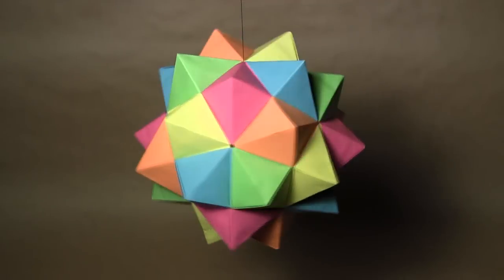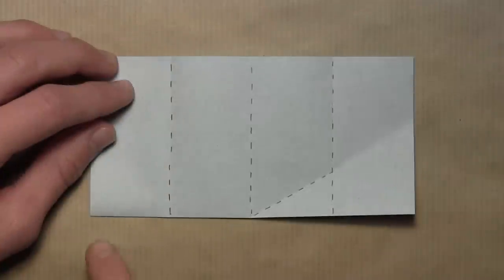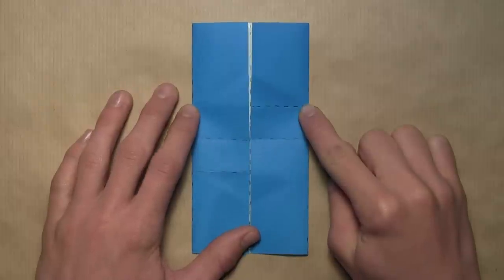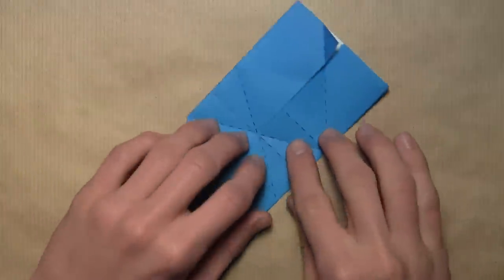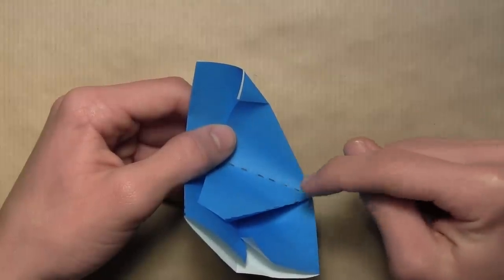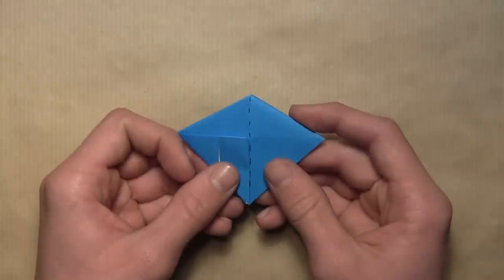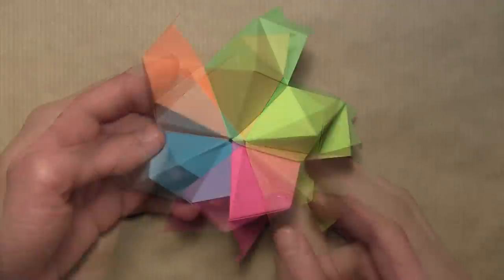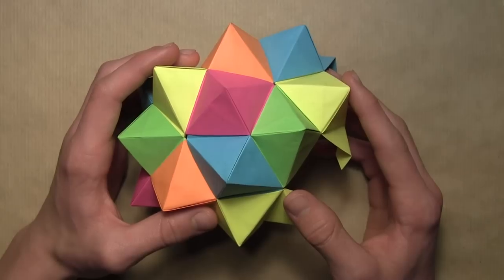Origami Compound of 5 Octahedra (Meenakshi Mukerji)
Difficulty: ★ ★ ★ ☆ ☆ (Intermediate)

In this video, I demonstrate how to fold an Origami Compound of 5 Octahedra designed by Meenakshi Mukerji. This is an excellent modular model, and it's not very difficult to fold! Enjoy the video!

Special thanks to Meenakshi Mukerji for granting me permission to create this video!
Please be sure to check out her latest book called "Exquisite Modular Origami!"

(Model demonstrated by Evan Zodl)

"Like" EZ Origami on Facebook!